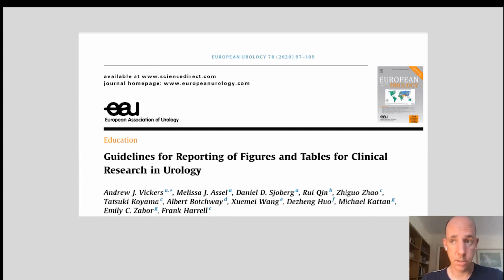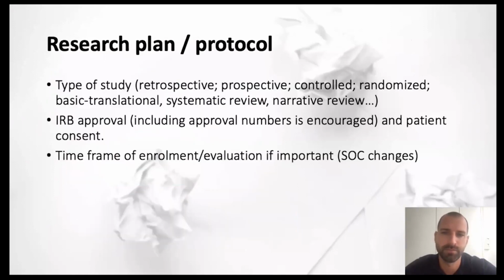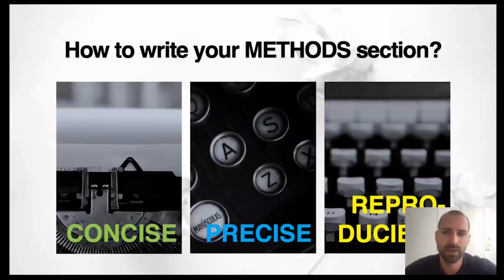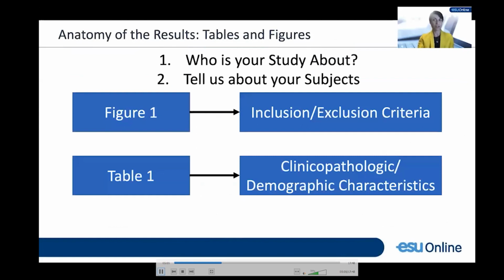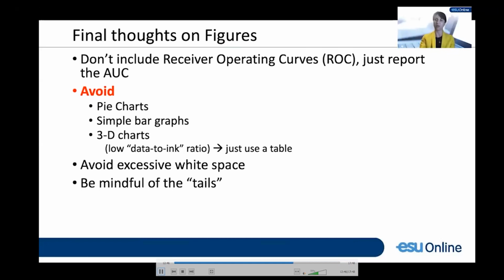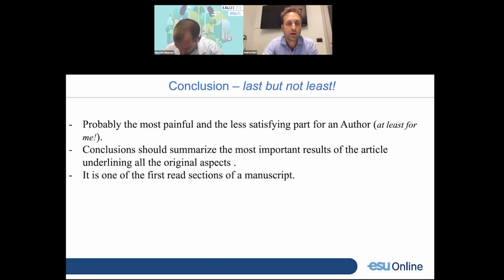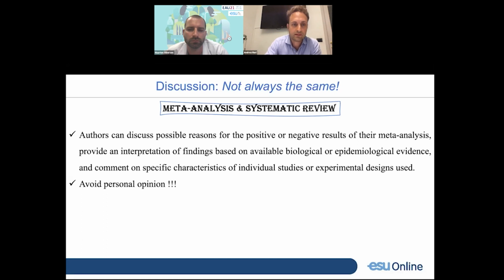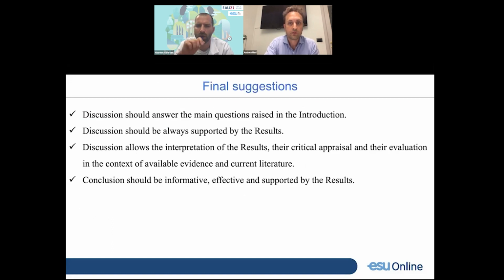UROwebinar: How to write a scientific paper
Understand how to construct a well written introduction and methods section and learn the best way to draft the results and discussion section of a scientific paper through examples of good and bad practices.  Participants will discover how to find key points when writing and obtain insight from editors on what they expect to see.

Chair
J.W.F. Catto, Sheffield (GB)
Presenters
M. Albersen, Leuven (BE)
A. Mari, Florence (IT)
S. Psutka, Rochester (US)